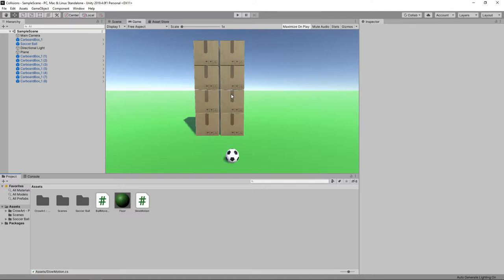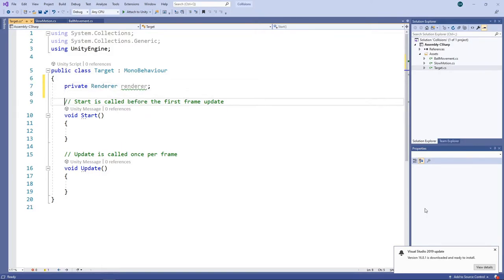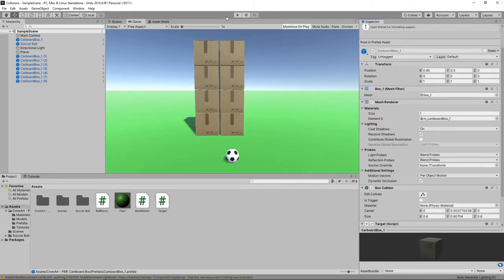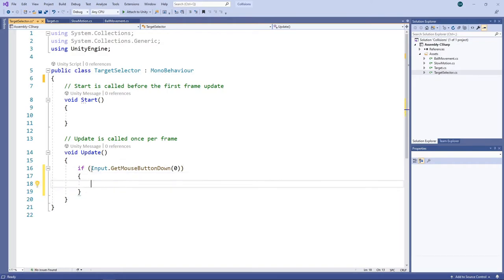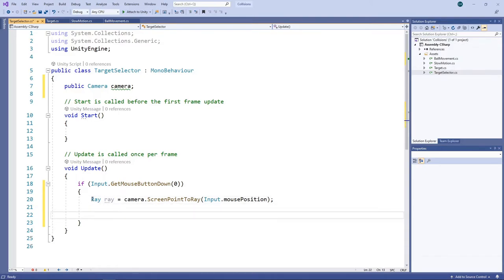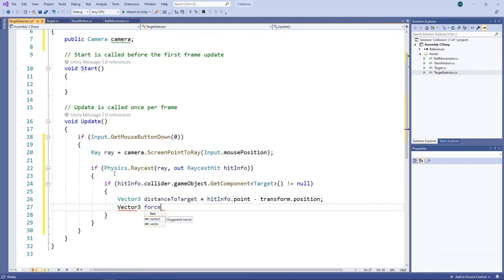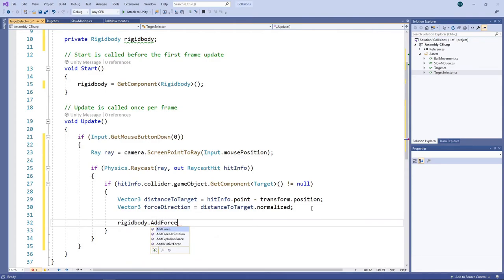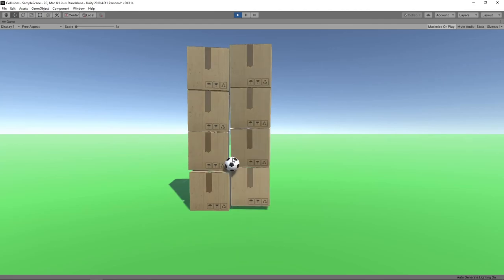Selecting Objects in the 3D World with the Mouse Using Raycast (Unity Tutorial)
In this Unity game development tutorial we're going to look at how we can select an object in the 3D world with the mouse by using Raycast.

If you prefer written instructions you can find a link to the text version

In this tutorial you'll learn how to create a Ray from the Camera to the position of the mouse cursor using the Camera.ScreenPointToRay method. You'll then learn how to cast this Ray using the Physics.Raycast method to determine which game object is under the mouse cursor. Finally, you'll use  this information to fire a projectile at the selected target.

00:00 - Introduction
00:35 - Changing the colour of the game object when the mouse cursor is over it
02:18 - Using Raycast to determine which game object the mouse cursor is pointing at
04:29 - Firing the ball at the selected target by applying a force to a Rigidbody
05:26 - Testing our scene